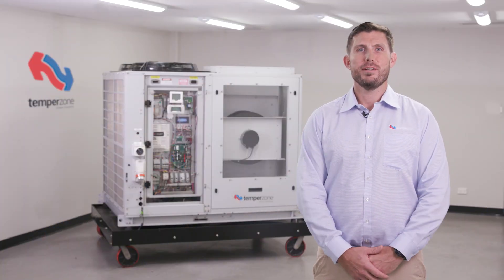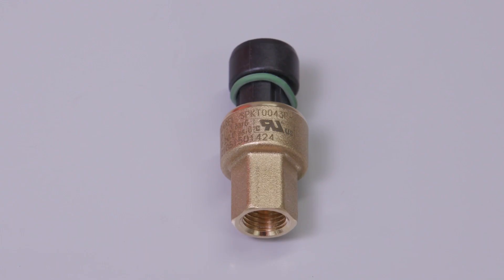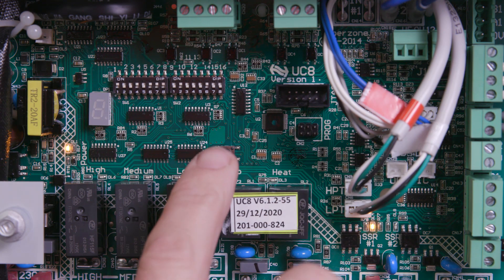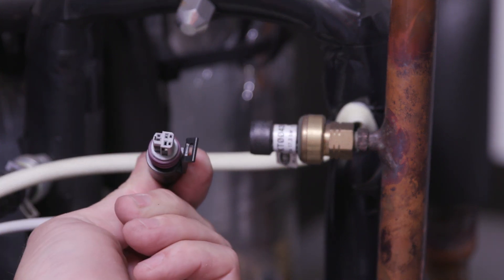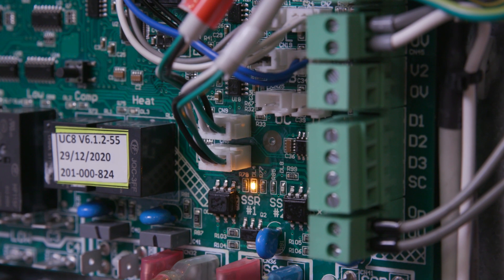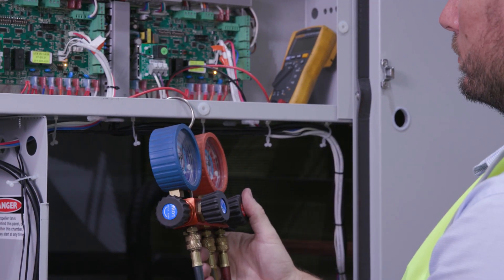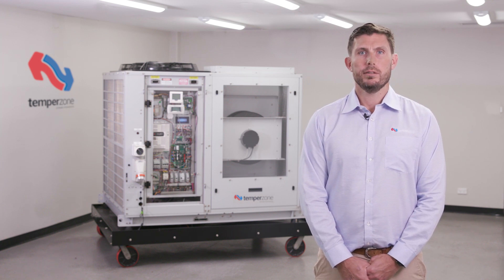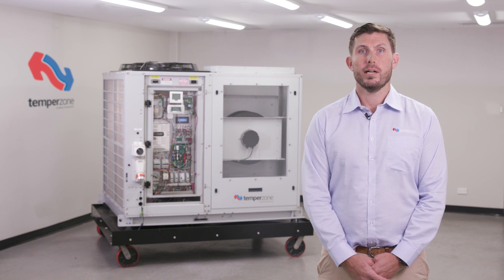Carel Pressure Transducers Tutorial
Carel Pressure Transducers are used on Temperzone equipment to accurately read system pressures.